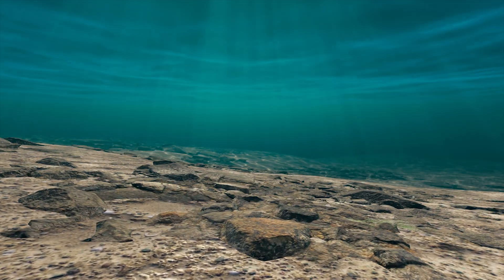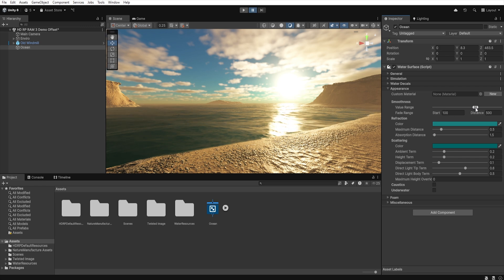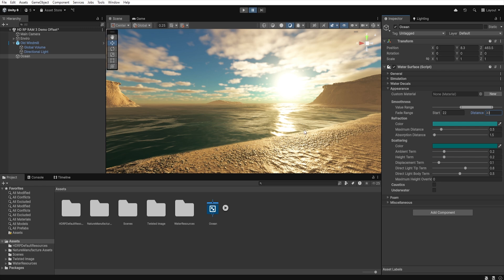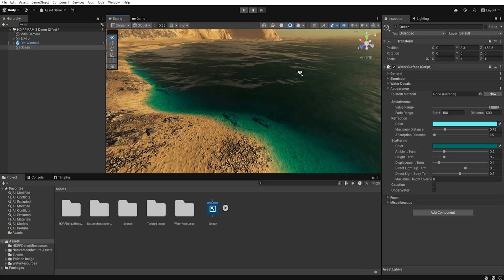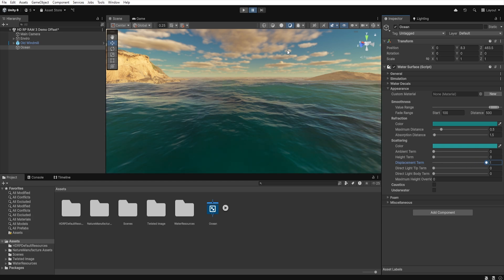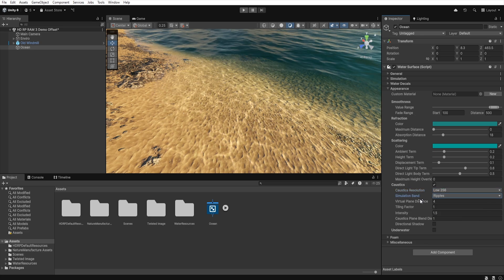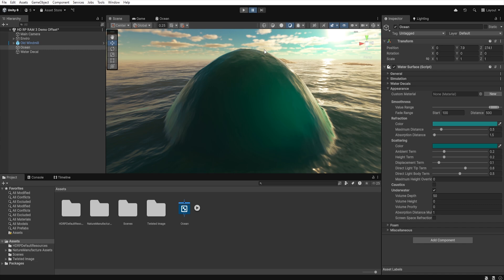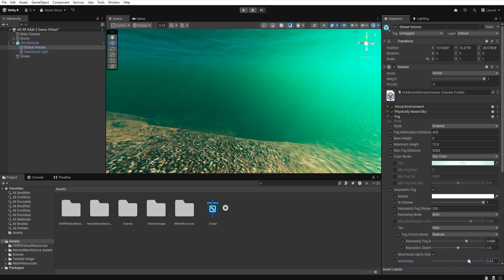Complete Course: How To Use Water System in Unity 6 | Part.3 | Step by Step Tutorial | HDRP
Hi:) This time I have prepared for you the third episode of our course about the Water System in Unity HDRP. This time we will cover the entire "Appearance" section including:
- Smoothness settings
- Refraction settings
- Scattering settings
- Caustics settings
- Underwater settings
This course will help you fully understand how the Water System in Unity HDRP works - from the basics to more advanced settings. By the end, you’ll be able to create realistic oceans, lakes, or rivers tailored to your project. Have a nice week:)

How To Use and Master Water System in Unity | Part.3 | Step by Step Tutorial | Unity 6 |

🎬Timeline:
0:00 Intro
0:36 Custom Material
1:34 Smoothness Settings
4:11 Refraction Settings
6:29 Scattering Settings
9:22 Caustics
11:17 Underwater